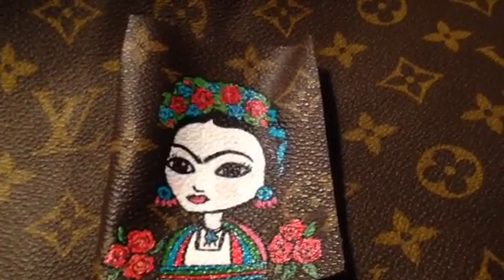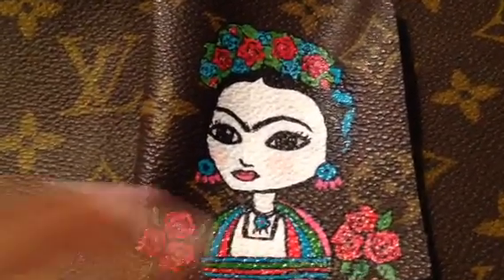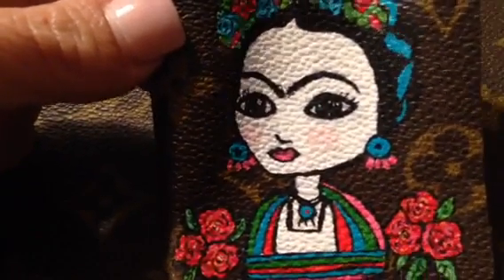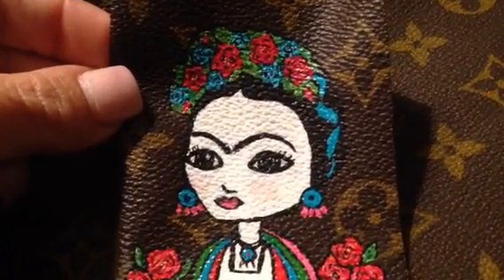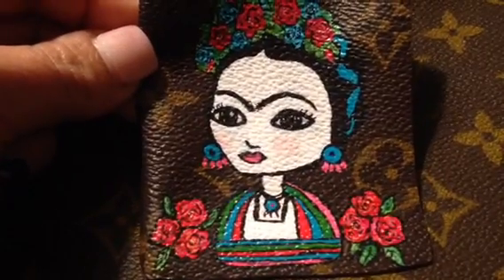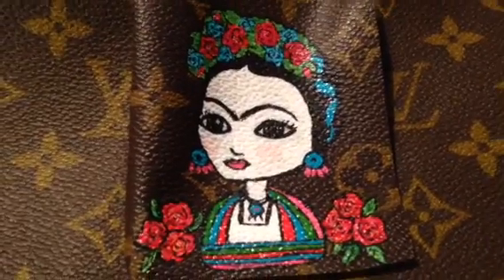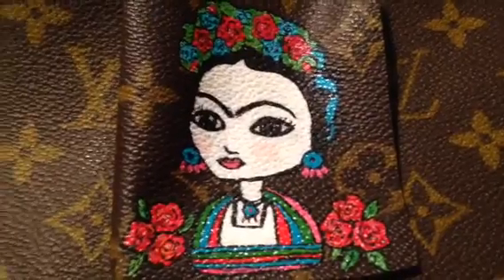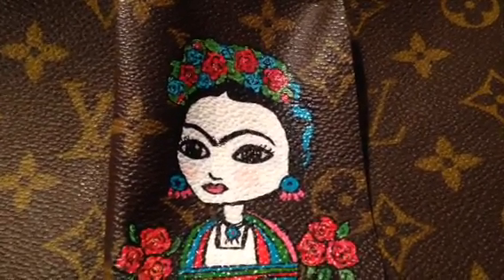Louis Vuitton Painted Frida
Love the colors.  On FB Louis Vuitton painted Creations.